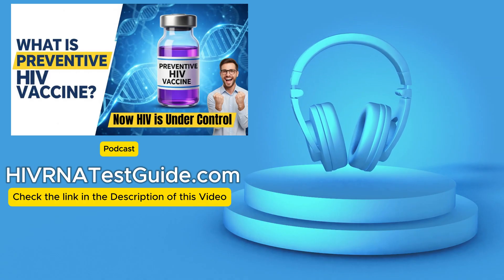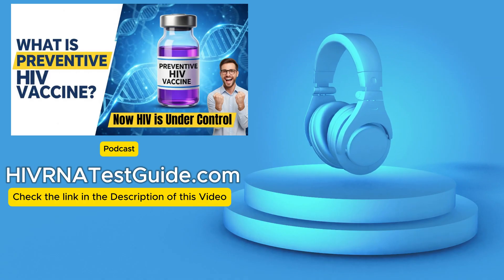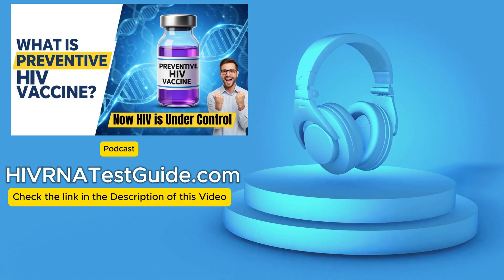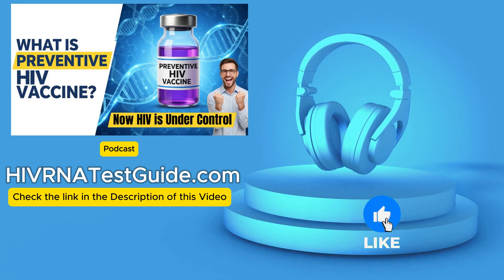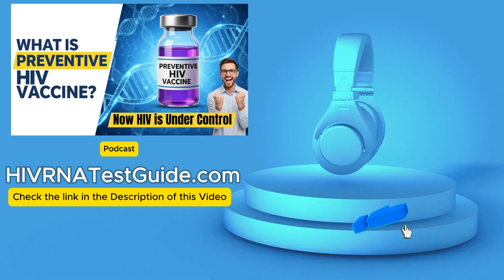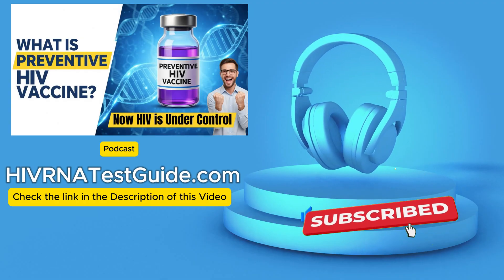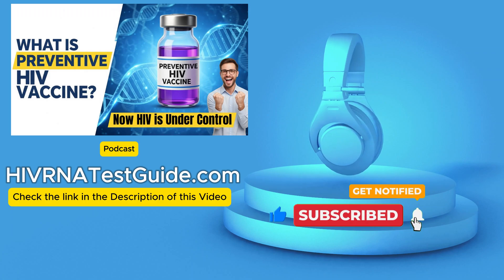HIV Vaccine 2025: Can a Preventive HIV Vaccine Stop HIV?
What is a Preventive HIV Vaccine How Does it Work?

Have you ever wondered what a preventive HIV vaccine is and how it could change the future of HIV prevention? 🌍

In this video, we break down everything you need to know about preventive HIV vaccines in simple, clear language:
✅ What they are and how they work
✅ Why they’re different from therapeutic HIV vaccines
✅ Whether there are any FDA-approved HIV vaccines today
✅ Key research studies like RV144 and AMP trials
✅ Why a preventive vaccine is so important in ending HIV infections
✅ What’s next in vaccine research and clinical trials

📌 WHY SHOULD I GET TESTED FOR HIV?

Stay till the end of the video—you don’t want to miss the key insights about treatment, prevention, and testing that could change your life or the life of someone you care about.

Currently, there are no FDA-approved preventive HIV vaccines, but researchers are working hard to develop safe and effective options. A preventive HIV vaccine would be given to people who do not have HIV, helping their immune system fight the virus before infection ever happens.

💡 Importantly, you cannot get HIV from a preventive HIV vaccine—because it does not contain HIV.

This video is perfect if you’re curious about HIV research, global health, or simply want to stay informed about one of the most important medical challenges of our time.

👉 Watch until the end to learn why researchers believe a preventive HIV vaccine could be the ultimate game-changer in controlling HIV worldwide.

⏱️ Timestamps:

00:00 – Introduction: Why preventive HIV vaccines matter?
01:10 – What is a preventive HIV vaccine?
02:05 – How preventive vaccines work in the immune system
03:00 – Are there FDA-approved preventive HIV vaccines?
04:15 – Key research studies (RV144, AMP, bNAbs)
05:30 – Difference between preventive vs. therapeutic HIV vaccines
06:25 – Can you get HIV from a preventive HIV vaccine?
07:15 – Why a preventive vaccine is important for global health
08:20 – Challenges with current HIV treatment and prevention methods
09:00 – Ongoing research and clinical trials for preventive HIV vaccines
09:45 – HOW TO GET TESTED FOR HIV?

To Get Tested Today!